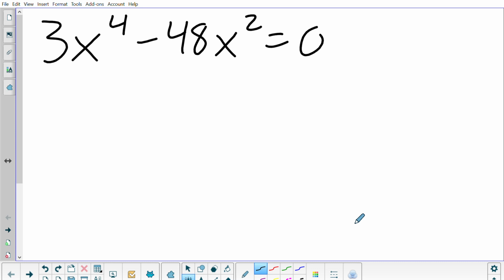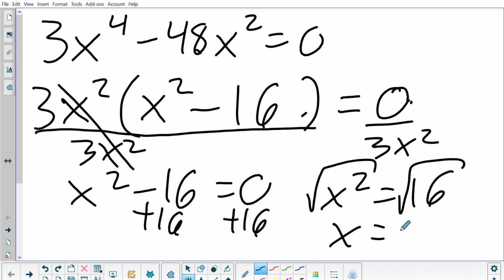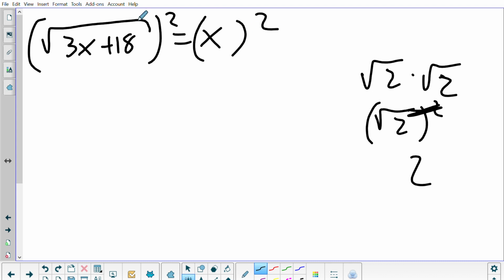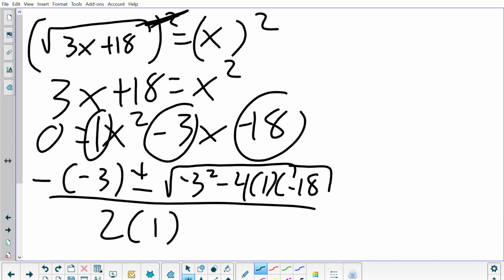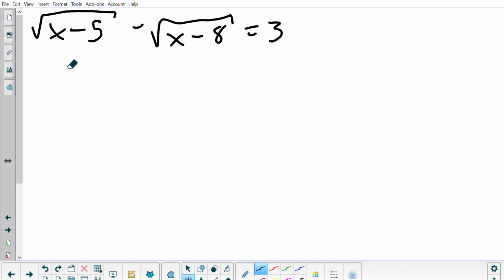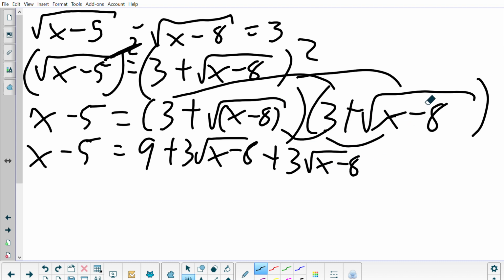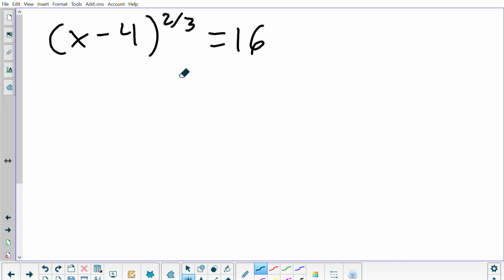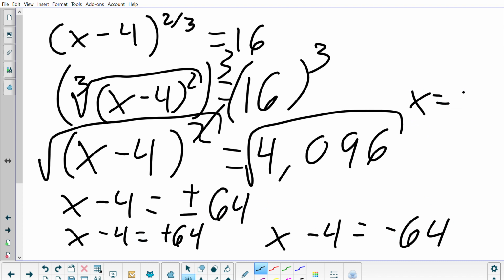cat 1 6 radicals